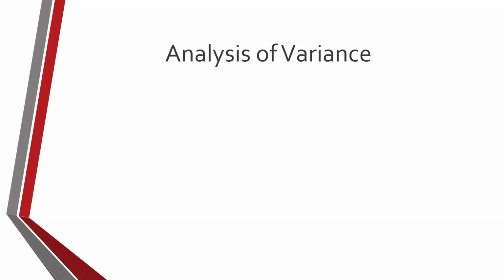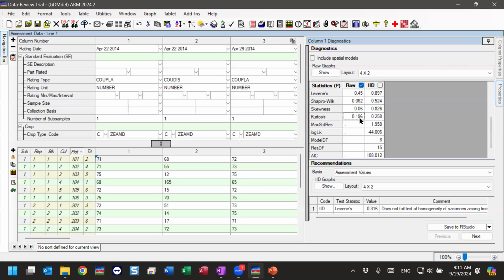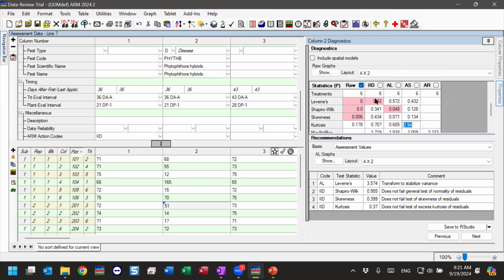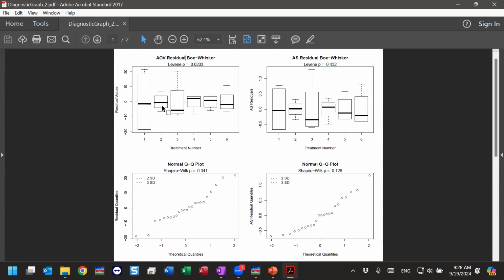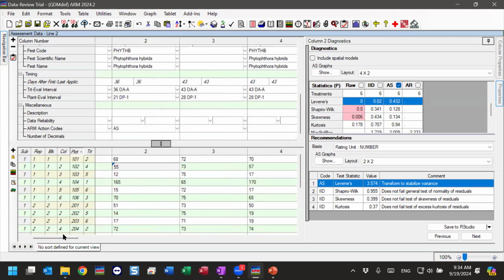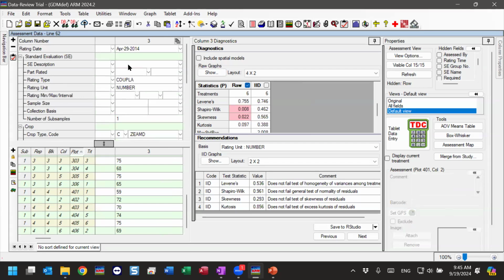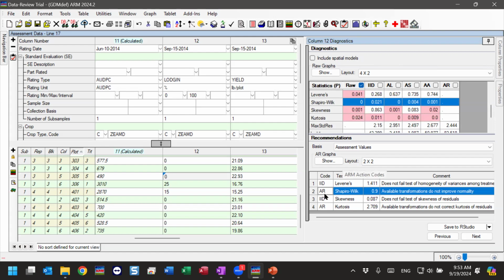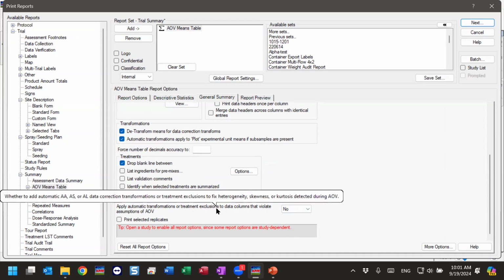ARM Software Webinar - Data Review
Data review is needed to prepare the data for analysis, primarily to test against the assumptions of AOV. We demonstrate the features in ARM for performing this step, primarily the Column Diagnostics panel.

06:50  |  The Diagnostics pane has descriptive statistics of the data column.
10:20  |  We use the IID column to review the results of statistical tests (which are run on the residuals).
18:13  |  The Recommendations table generates a recommended action based on the results of the tests, and the type of data.
24:15  |  The Show Graphs function visualizes the proposed transformation for further diagnostics.
46:40  |  Turn on "Include spatial models" to include spatial models in the possible recommended correctional actions.
50:00  |  Use 'AR' Action Code to run non-parametric statistics, if no data correction transformation is satisfactory.